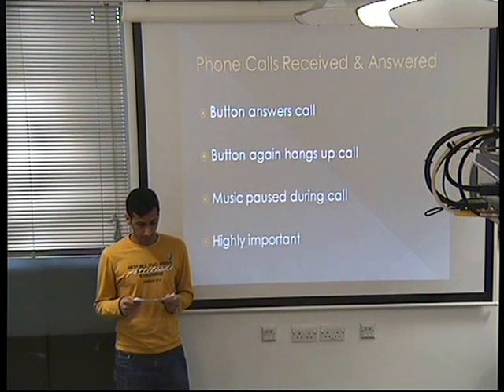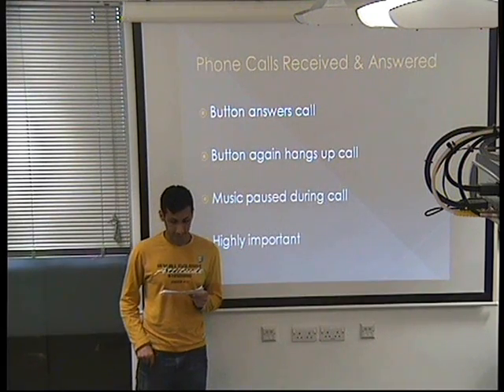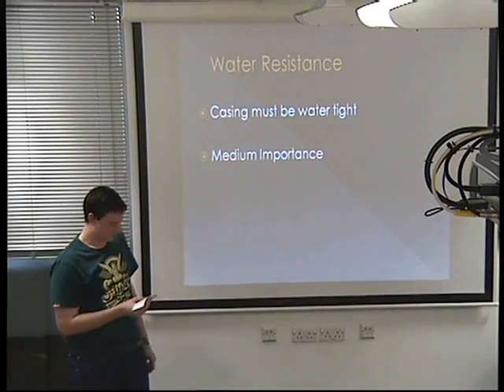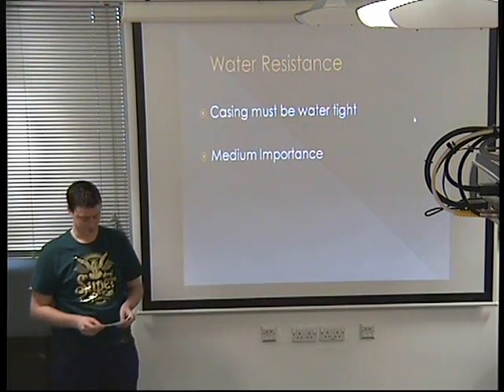Presentation Part 1